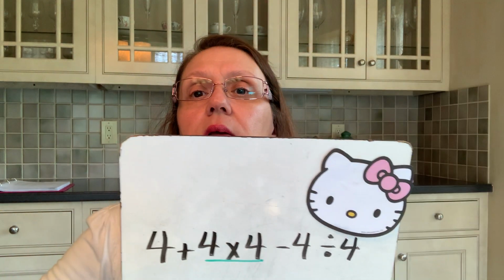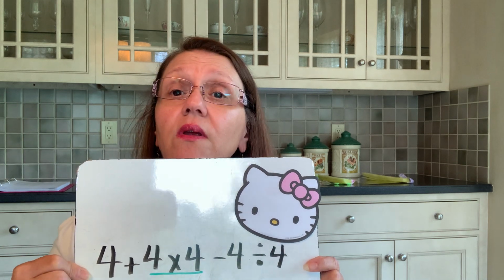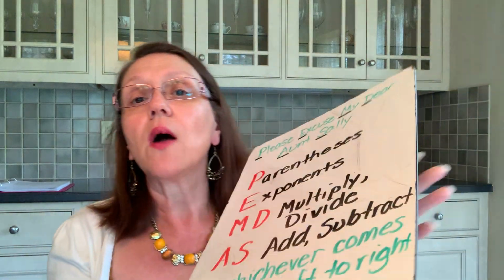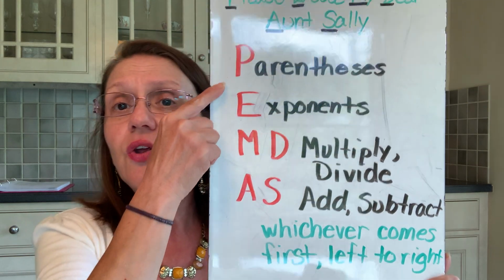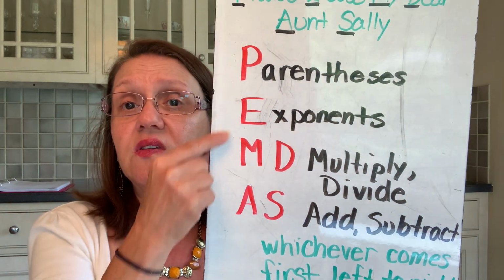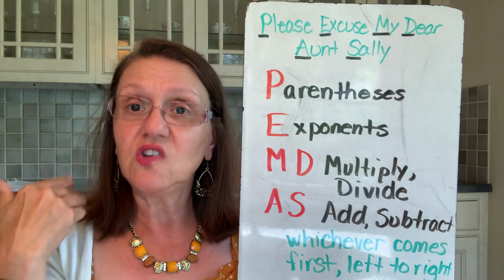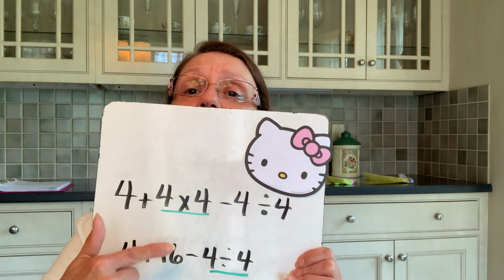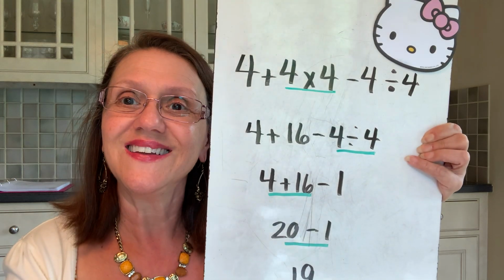Chapter 7 Lesson 2 Part 1 Order of Operations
Previously C7L2 Part 1 (MyMath)